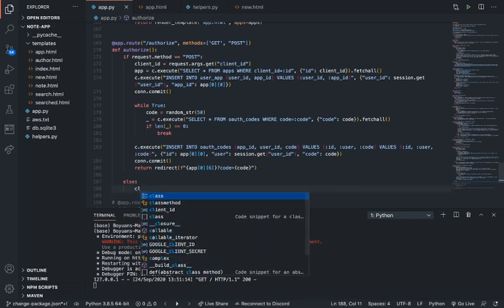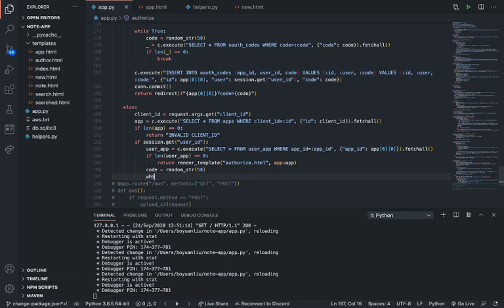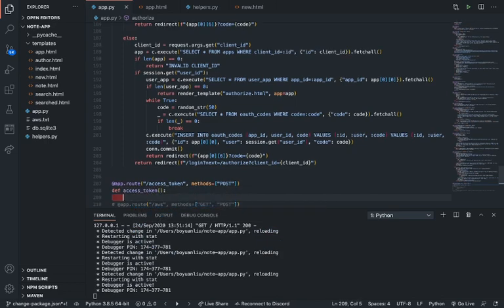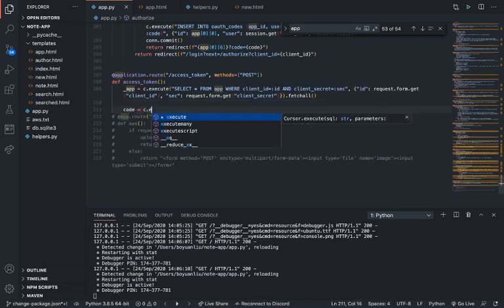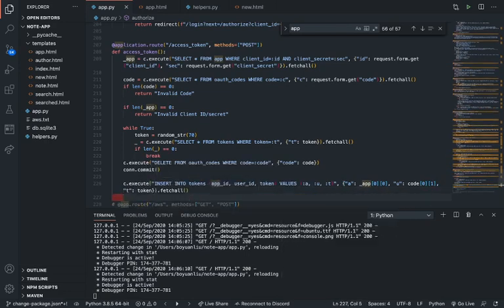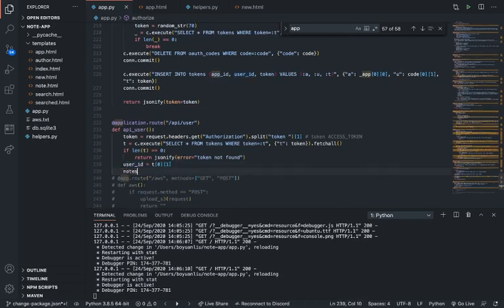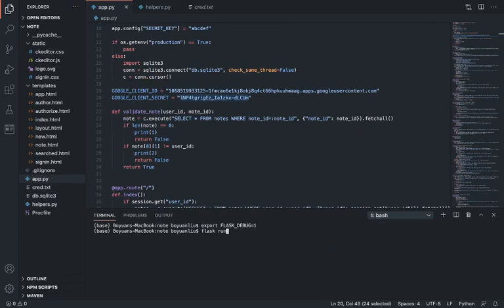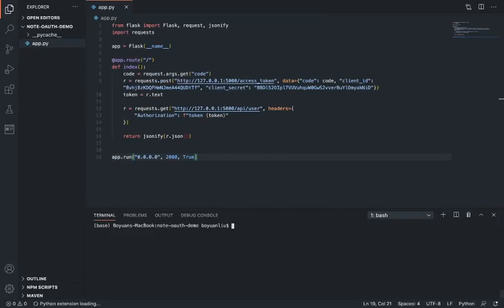Build a Flask app: Note - OAuth (Part 9)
Hello World, in this video, we finished developing the OAuth system for our little note web application. This is a huge milestone!